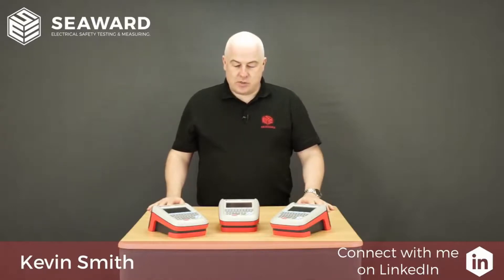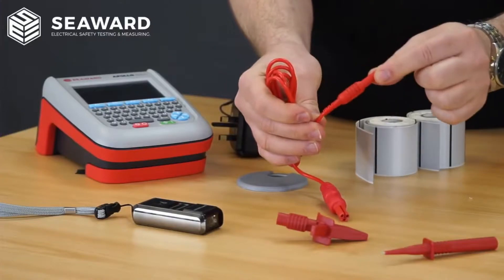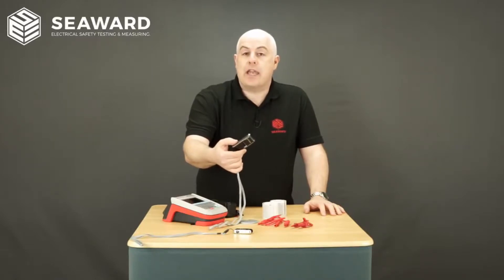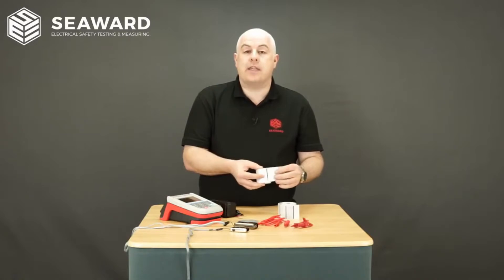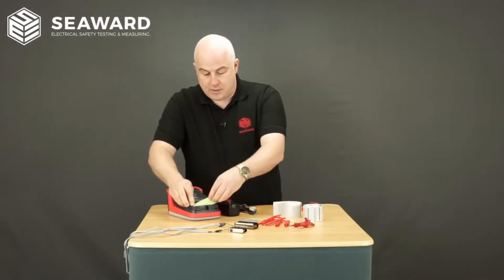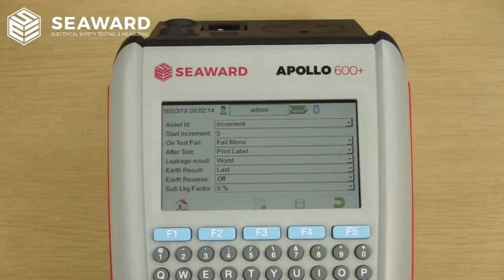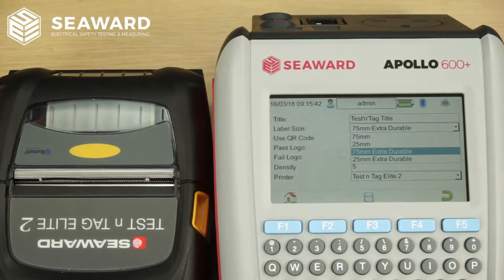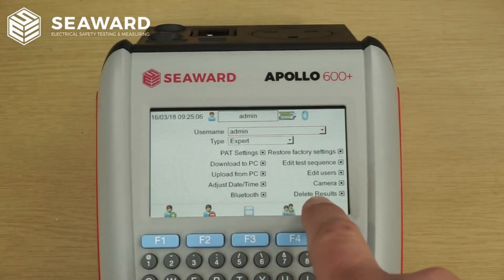Seaward Apollo+ Series PAT Testers Overview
In this video, Seaward's PAT Testing specialist and T&M Category Manager, Kevin Smith, will cover the differences between the Apollo Series and the Apollo+ Series of PAT Testers.